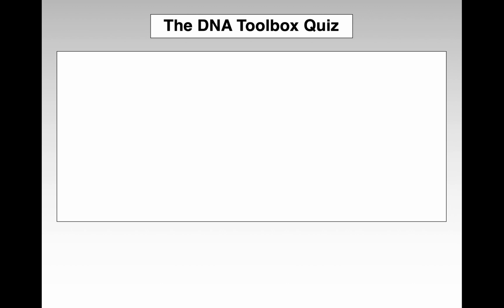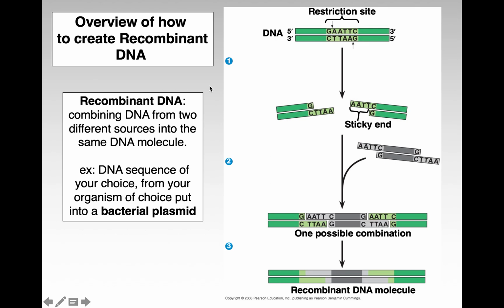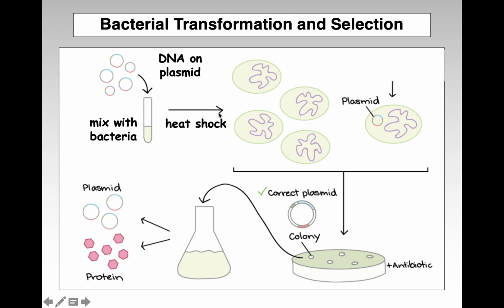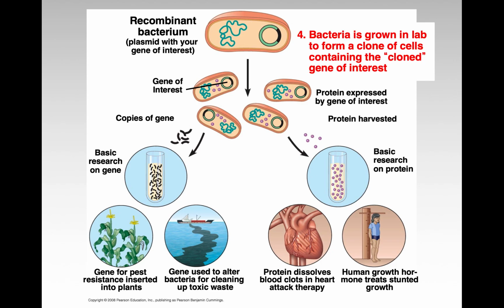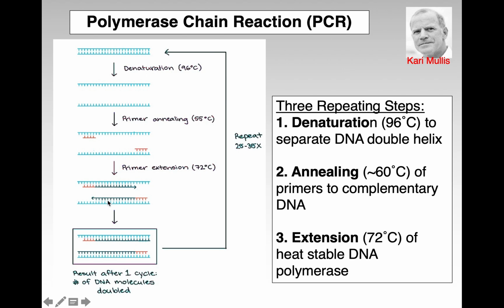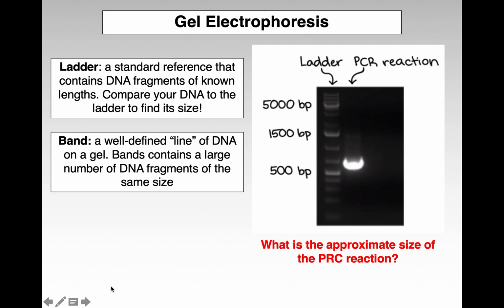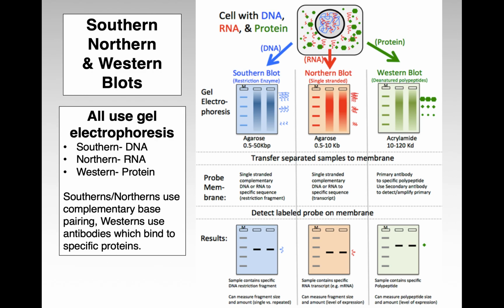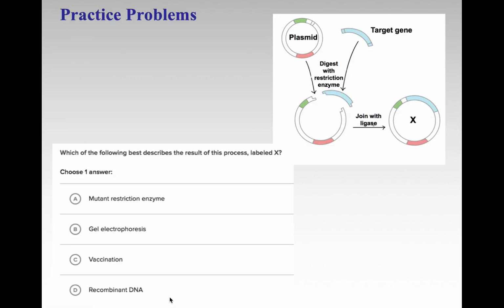Dr Keller Biotech REVIEW